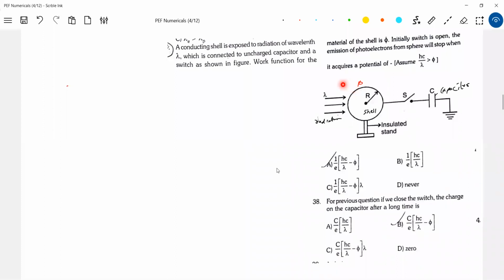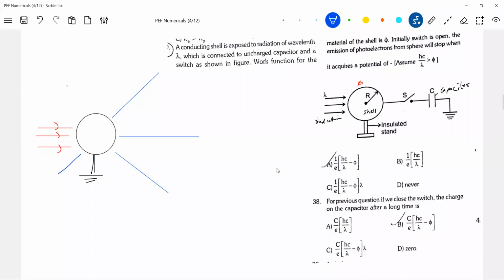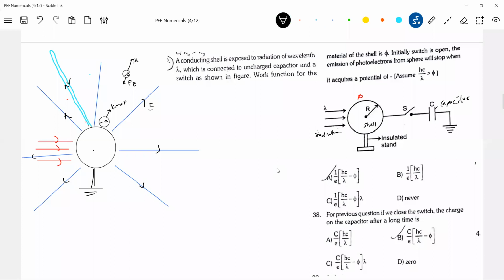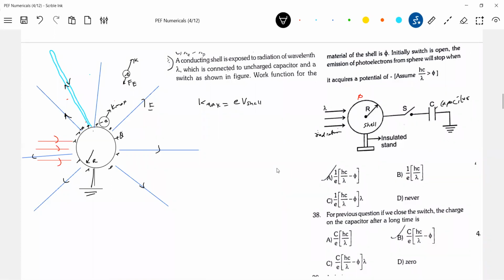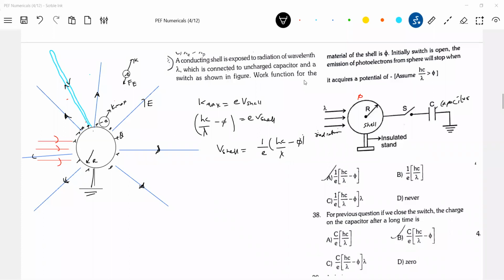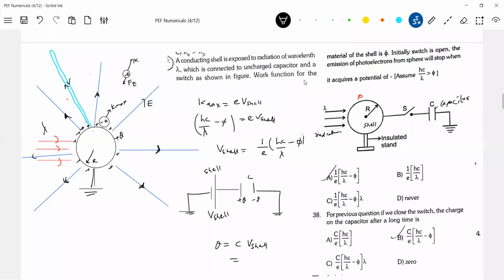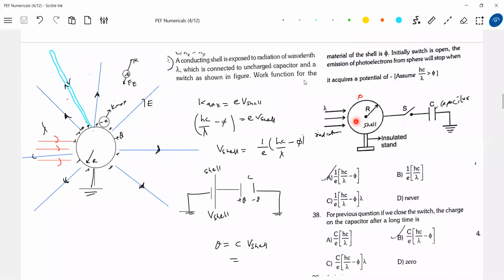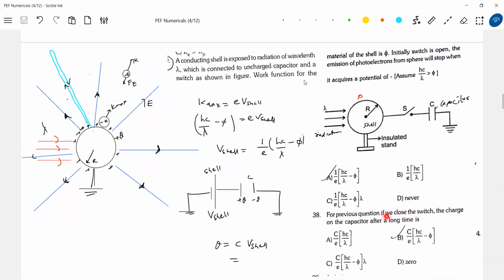17) JEE | A conducting shell is exposed to radiation of wavelength λ, which is connected to an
uncharged capacitor and a switch as shown in figure.The work function of the material of the shell is  Φ. Initially the switch is open, the emission of photoelectrons from the sphere will stop, when it acquires a potential of (hc/λ- Φ)/e .In the above situation, if we close the switch, find the charge on the capacitor after a long time.
Photo Electric Effect class 12 Physics | physicsnumericalshelp sridharsirphysics jeeadvancedphysics iitjeephysics jeeadvanced Thanx for watching this video😊 . Experience--20yrs ; Mentored below 100 and 1000 JEE Advanced Ranks.